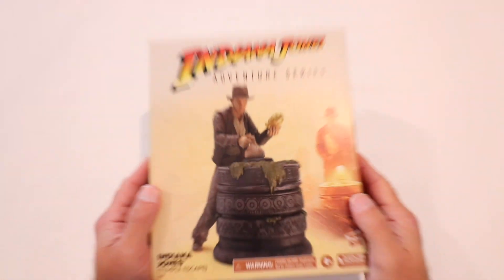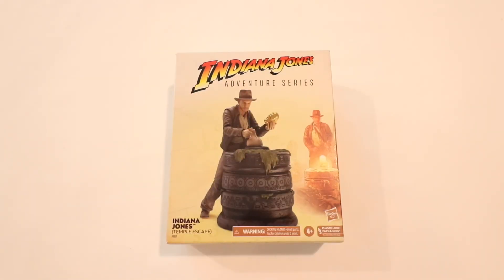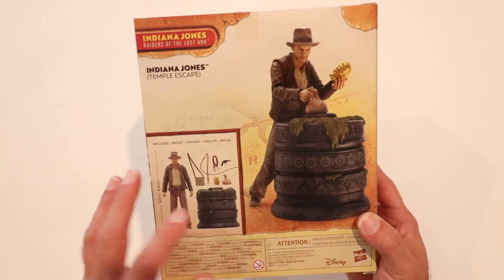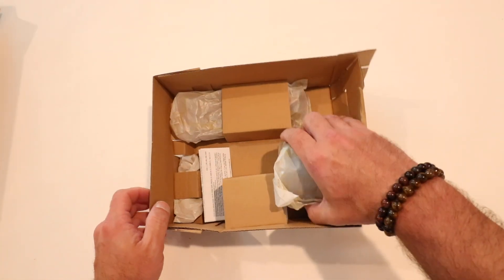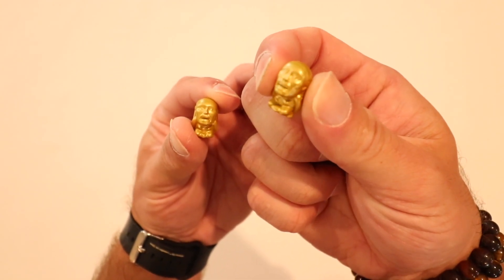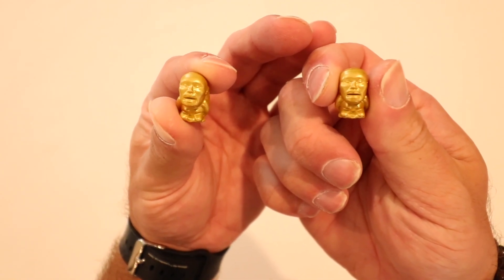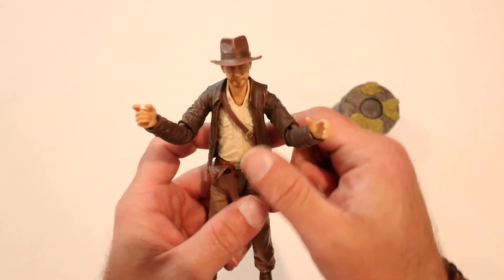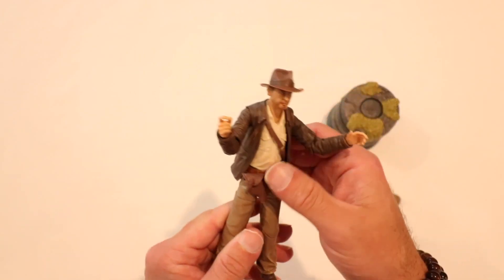UNBOXING | Hasbro's Indiana Jones Temple Escape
In this video we will unbox and take a closer look at Hasbro’s Adventure Series Indiana Jones Temple Escape figure!